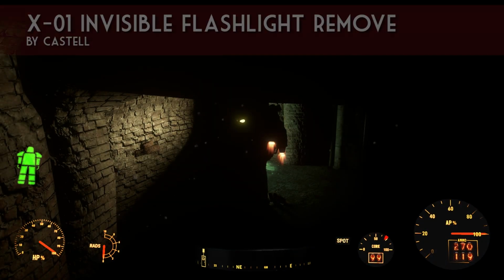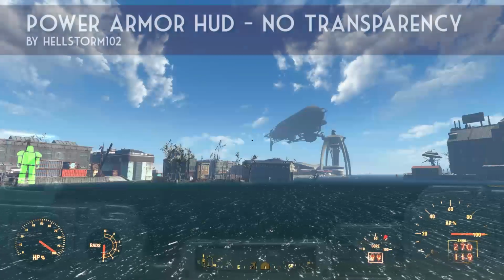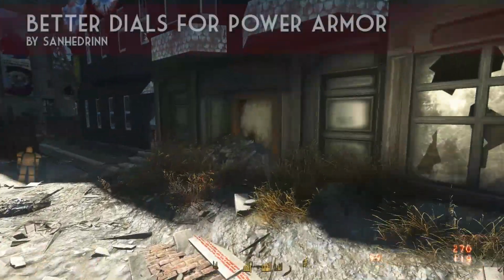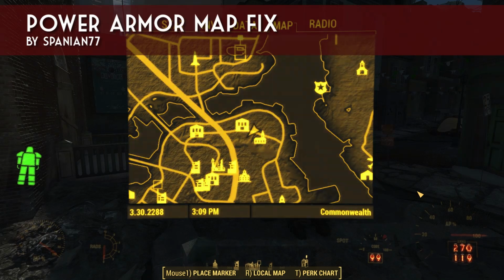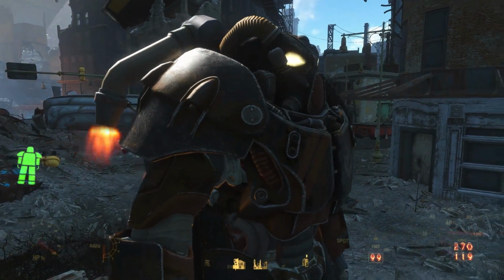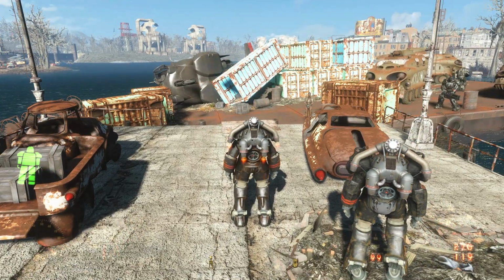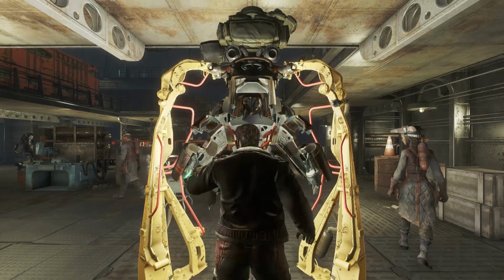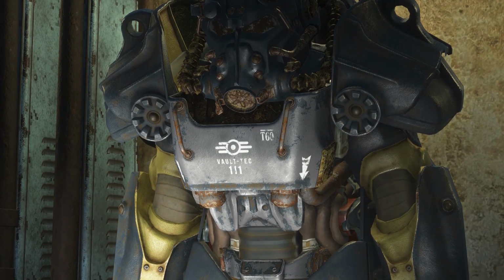12 Quality of Life Power Armor Mods for Fallout 4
Navigate This Video:

01:26 - X-01 Invisible Flashlight Remove
02:10 - X-01 Power Armor Helmet Smoothed Eyes
02:48 - Power Armor HUD - No Transparency
03:46 - Transparent Power Armor HUD
04:27 - Better Dials for Power Armor
05:10 - Power Armor HUD
05:33 - Power Armor Map Fix
06:42 - X-01 Armor Reposition Fix
07:27 - Power Armor Animation Changes
08:09 - Resynched PA Enter & Exit Sounds
09:36 - Jetbackpacks
10:48 - 4k Power Armor Textures